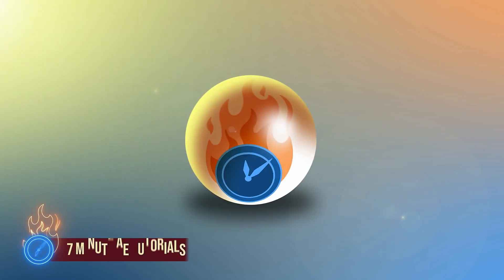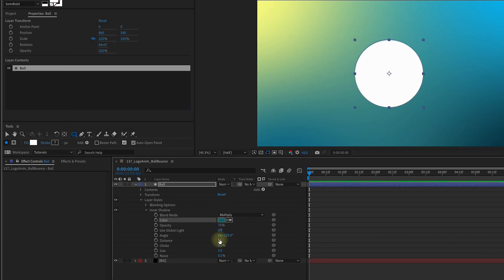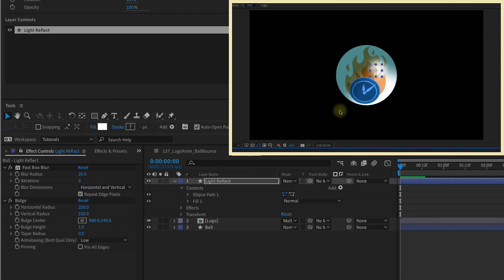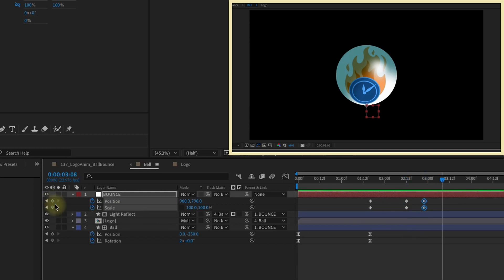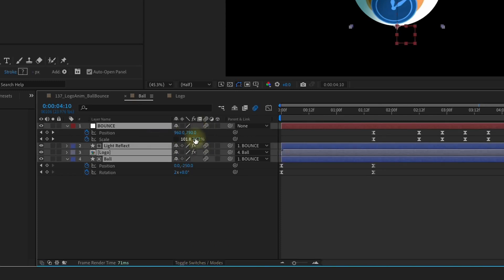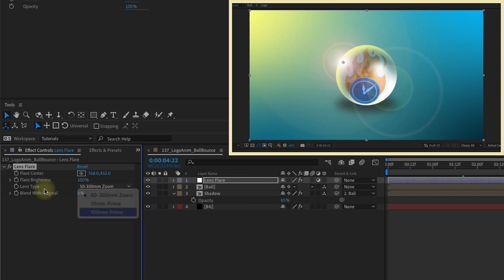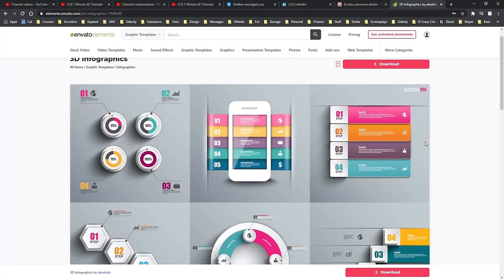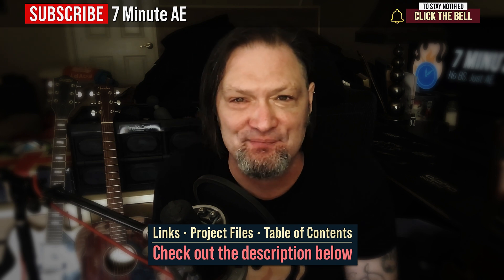ANIMATION TECHNIQUES That EVERY Motion Graphic Designer Should Know!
In this tutorial I’m going to show you how to create a bouncing ball logo animation using the “Squash and Stretch” principles of animation. We’ll be building it in a way so that you can swap out logos quickly and update colors to match your logos.

00:00 - What you’ll learn!
00:36 - 4-Color Gradient BG
01:15 - Shape Layer Ball with shading
02:12 - Create logo comp
03:09 - Add a light reflection
03:51 - Logo animation: Squash and Stretch
07:35 - Add highlights, shadows, and lens flare
09:50 - Swap out logos and update highlights
11:09 - Envato Elements promo
12:36 - Outro